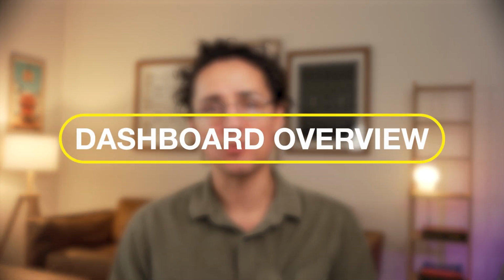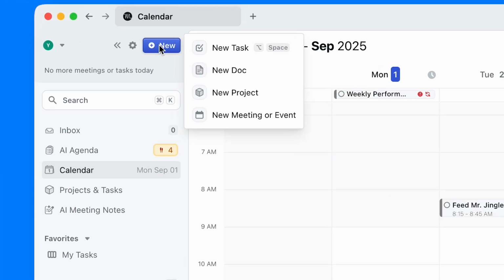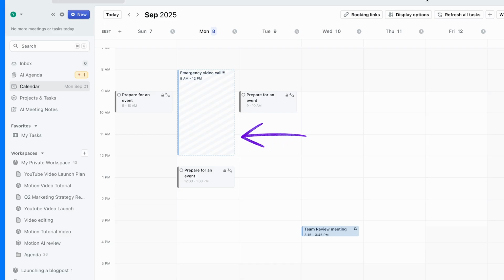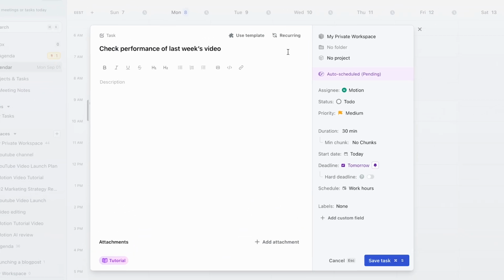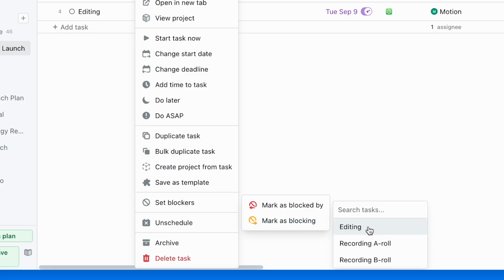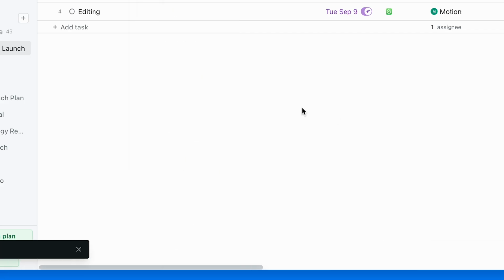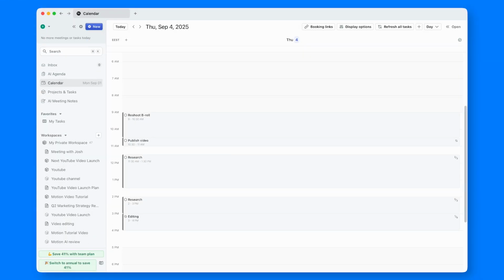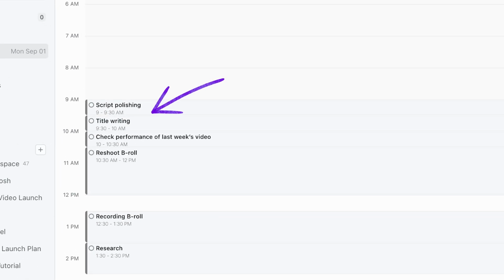Motion AI Tutorial 2025: My Setup for Stress-Free Project Management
🚀 Don’t wait - optimize your productivity with Motion now!

In this Motion AI tutorial, I’ll walk you through how the Motion app can bring clarity to your day by automatically planning, managing, and adapting your schedule using AI.

From smart task prioritization to real-time calendar adjustments, the Motion AI system helps you stay focused without overcommitting. In this video, you’ll learn how to use the Motion app for project management, scheduling, note-taking, and even team collaboration - all powered by Motion’s built-in AI assistant.

⏱️ Timestamps ⏱️
0:00 Intro
0:45 Why Motion?
1:16 Dashboard
2:09 AI scheduling
3:15 Project management
4:26 AI notetaker
5:32 Power tips

WellnessPulse is a news media outlet with the vision of bridging the gap between medical research and daily health decisions. We’ve rapidly evolved into a trusted authority in health information. Our website and YouTube channel are where curiosity meets science and complex health topics are presented with simplicity.

WellnessPulse content is not intended to be a substitute for medical advice and is for general informational and educational purposes only. See a licensed medical professional for diagnosis, medical advice or treatment.

The information presented in this video is accurate as of the posting date. For the latest updates, please seek the most recent available information.